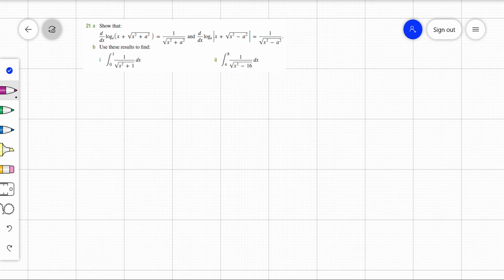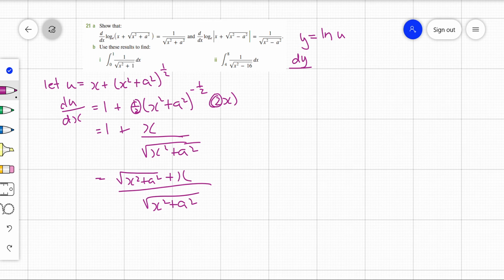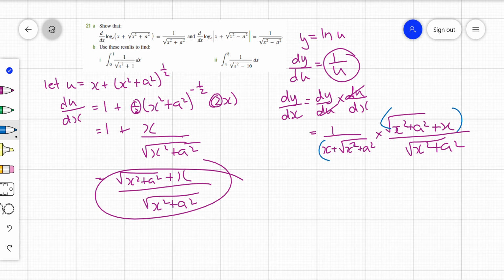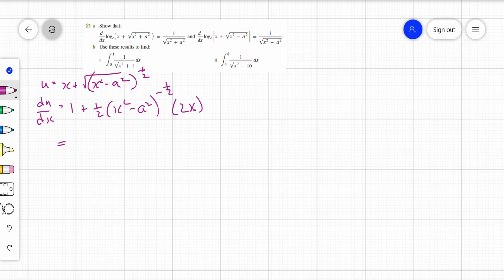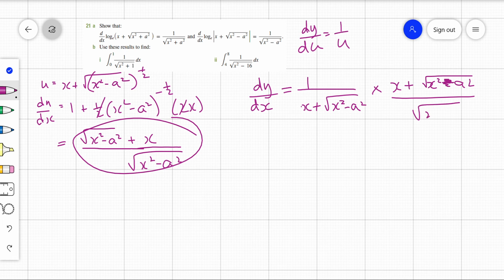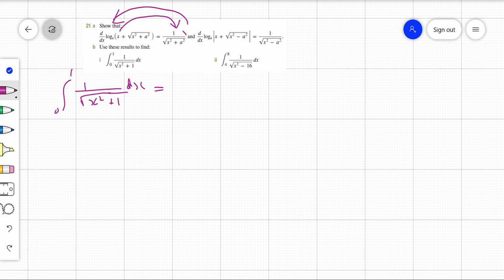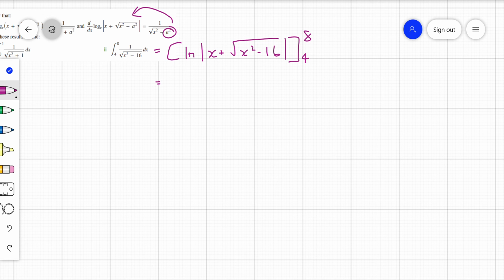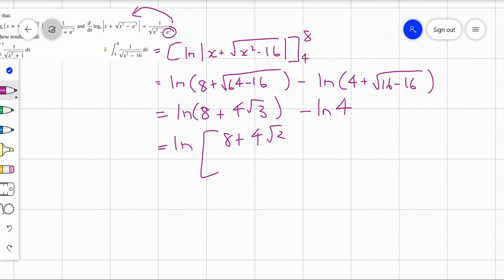12Ext1 Ex6J Q21